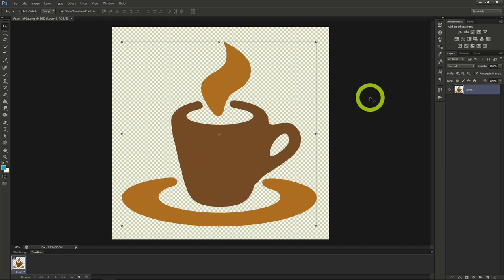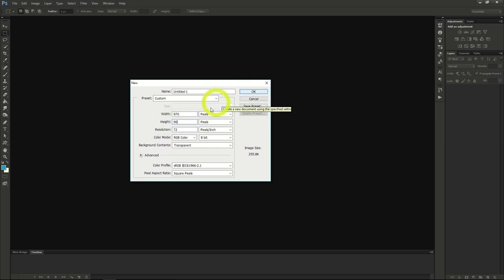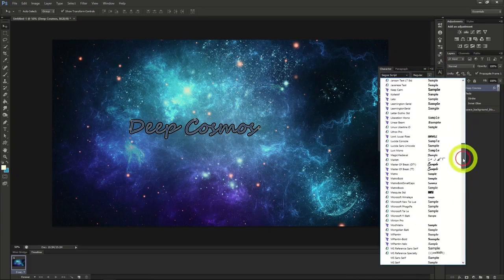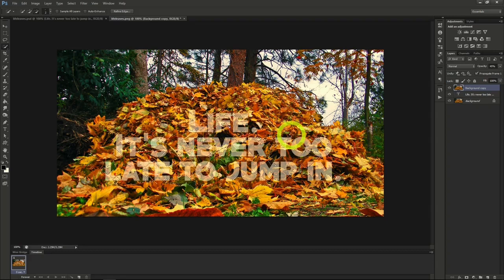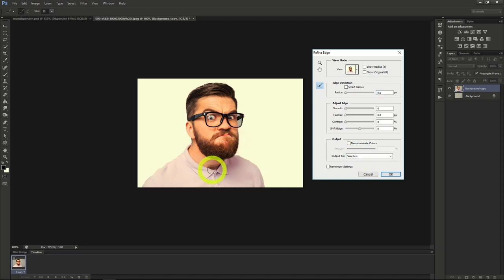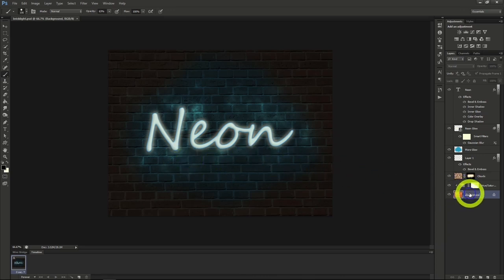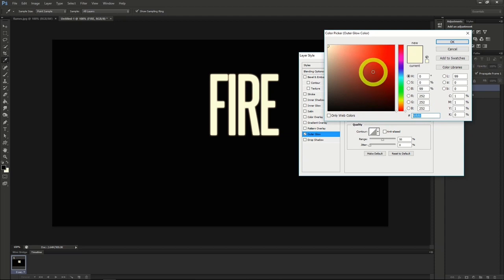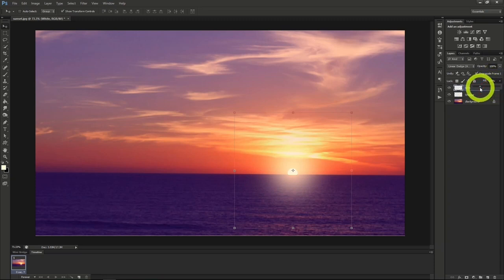Expert Video Graphics | Video Graphics Course | Video Graphics Tutorial | Video Graphy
expert video graphics free course
full video graphics tutorial

About this video : for more information watch this video till end
 Dileep Money
video graphics for beginners
graphics for beginners free course